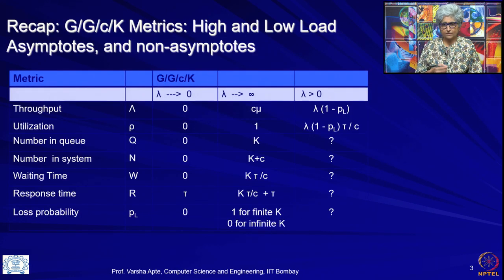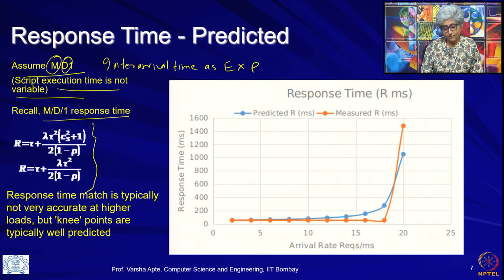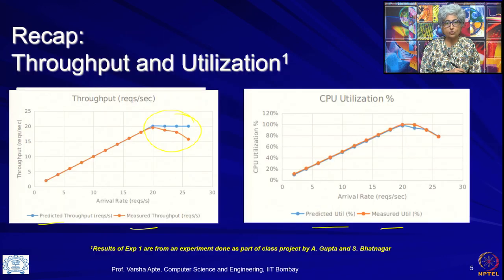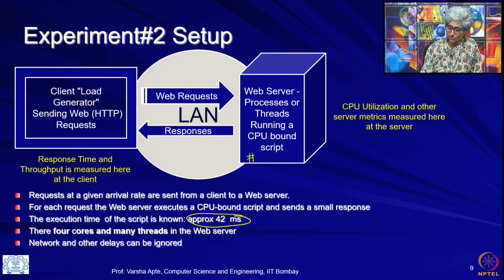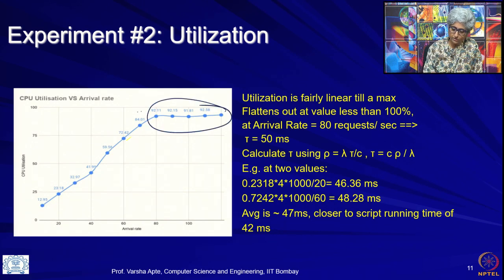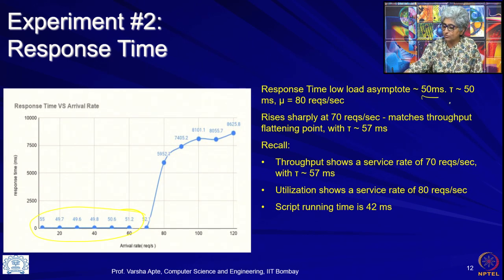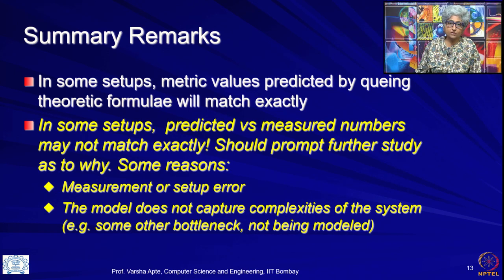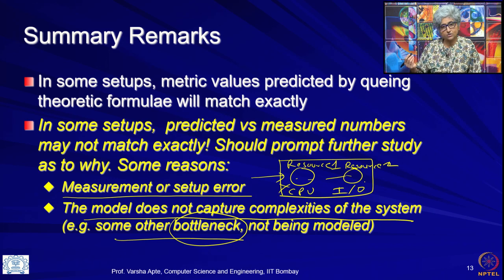Lecture 3.1:Continuing the Case Study of Open Load test on a web server (Response Time)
Week 3: Lecture 3.1:Continuing the Case Study of Open Load test on a web server (Response Time)